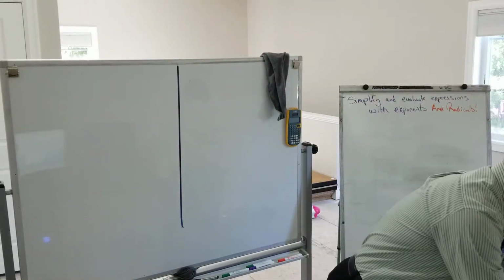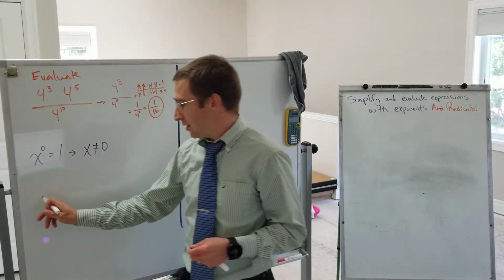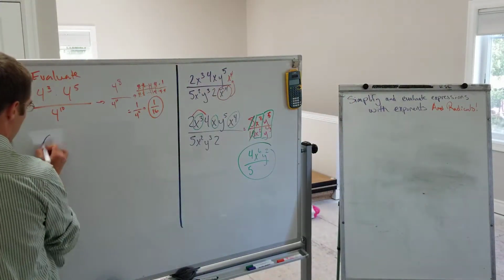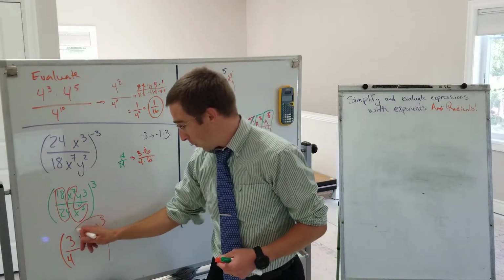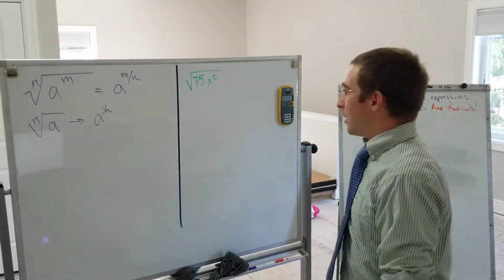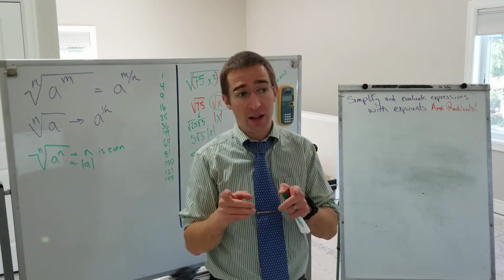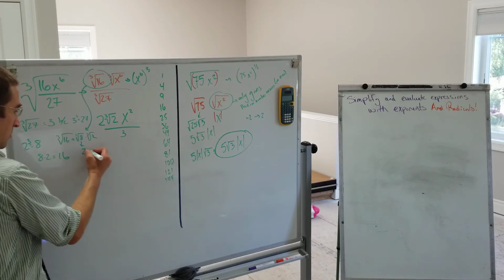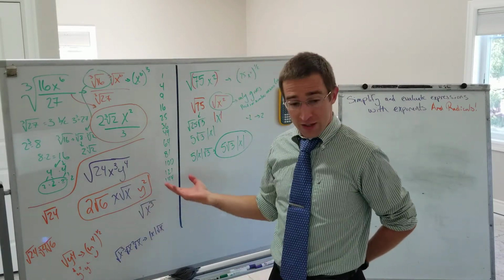Precalc: Exponent and Radical Properties